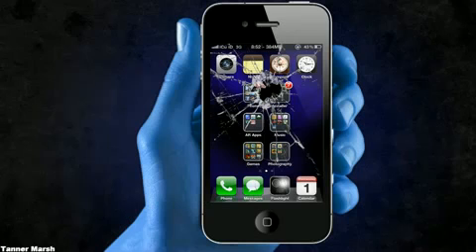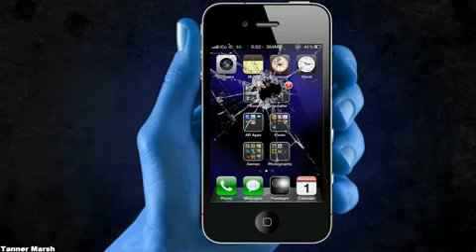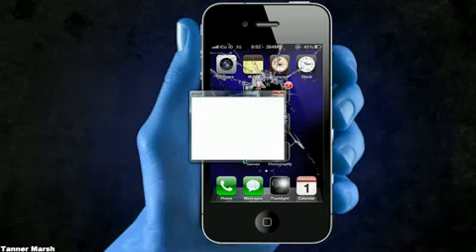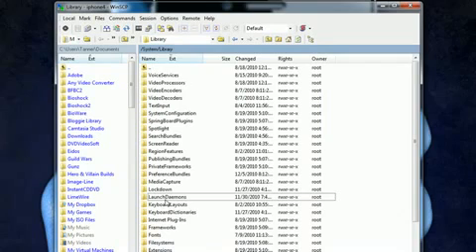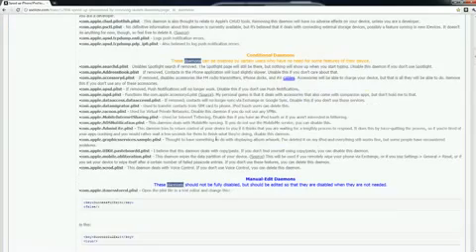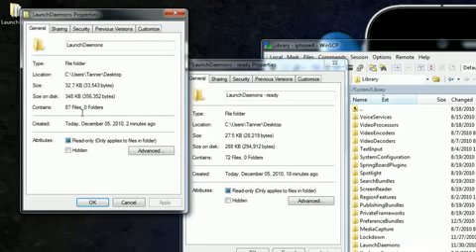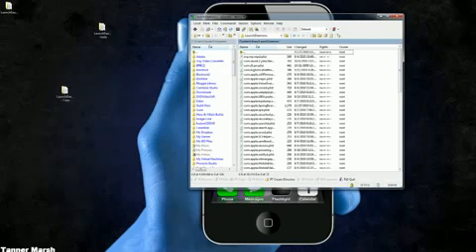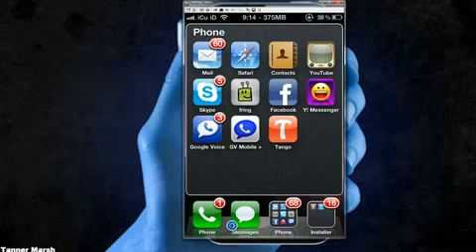Get Up To 50% More Ram on iPhone iPod Touch iPad 4 x Compatible!744